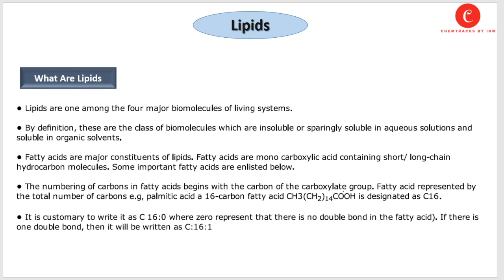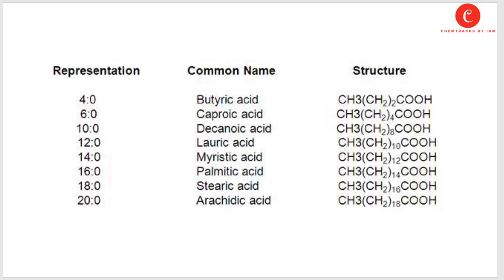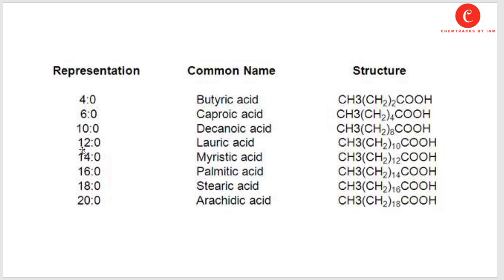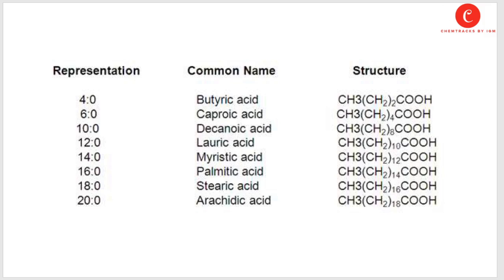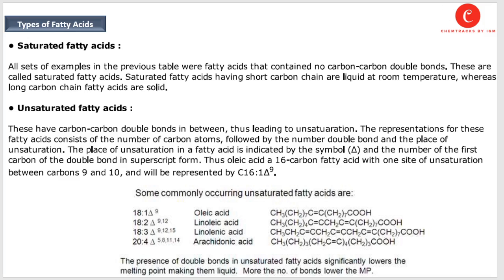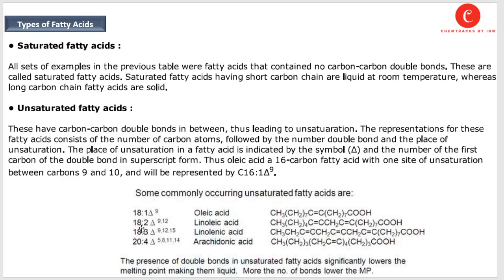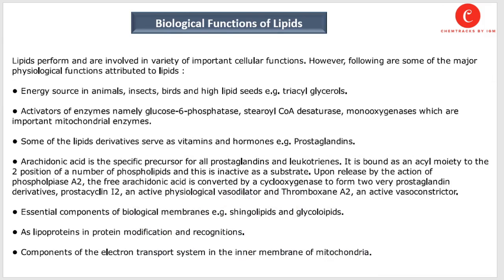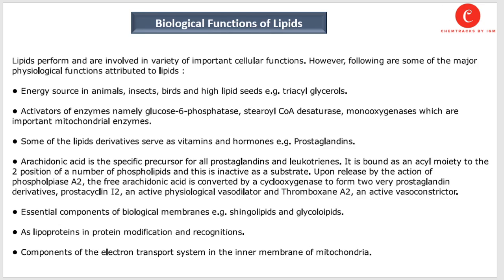Lecture 16 | Lipids | Types and Functions of Lipids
This video includes brief introduction of lipids. Types of lipids e.g saturated and unsaturated fatty acids. Function of lipids.